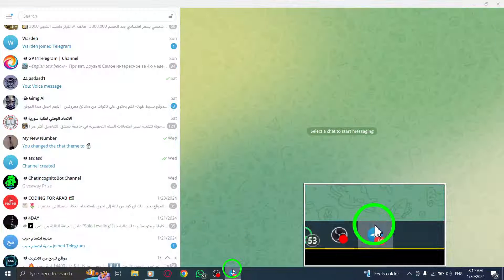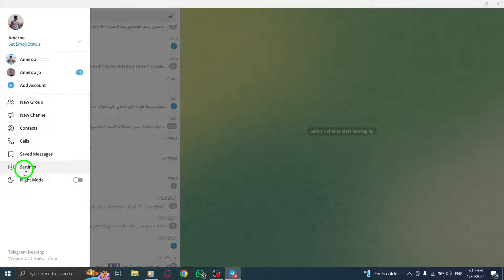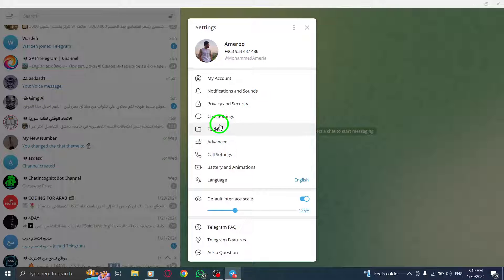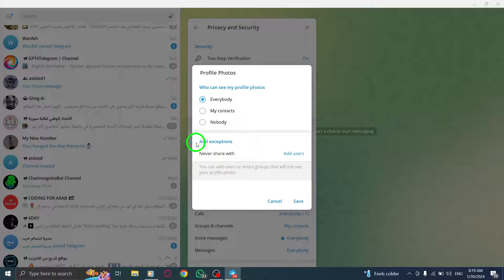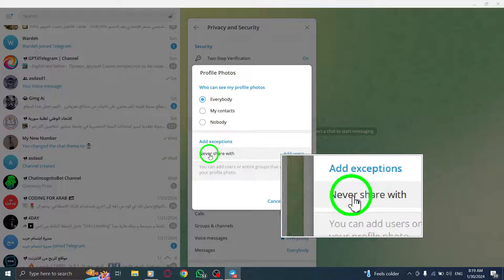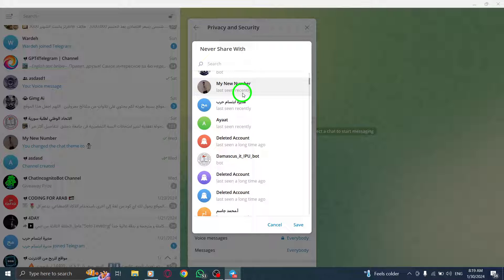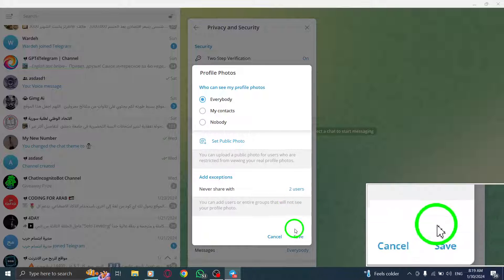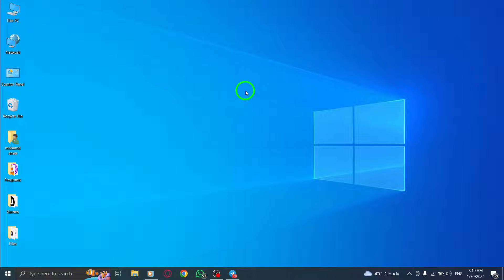How To Add Exception To Never Share Your Profile Photos In Telegram On PC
Learn how to add exceptions to never share your profile photos in Telegram on PC with this step-by-step tutorial. Follow these instructions:

1. Open Telegram App on your PC.
2. Click on the three lines icon at the top left.
3. Click on Settings.
4. Click on Privacy and Security.
5. Click on Profile Photos.
6. Under Add Exception, next to Never Share With, click on Add Users.
7. Choose contacts you want to share your profile photos with, regardless of the privacy settings above.
8. Click on Save.

By adding exceptions, you can have better control over who can view your profile photos on Telegram PC. Safeguard your privacy and ensure that only selected contacts can access your personal images.

Watch the video now to discover how to implement this essential feature and protect your profile photos effectively. Don't miss out on this valuable tip.